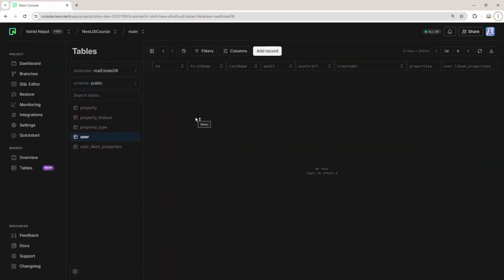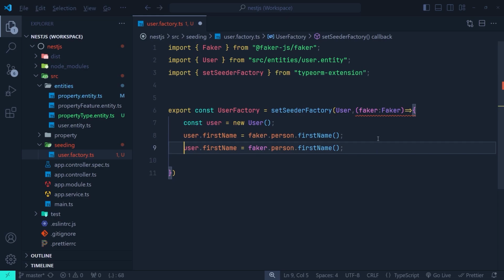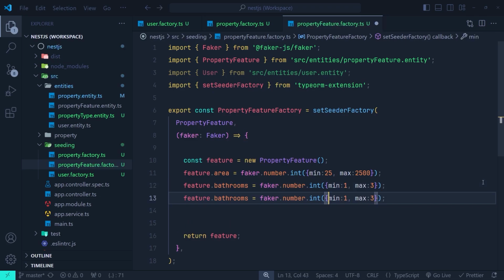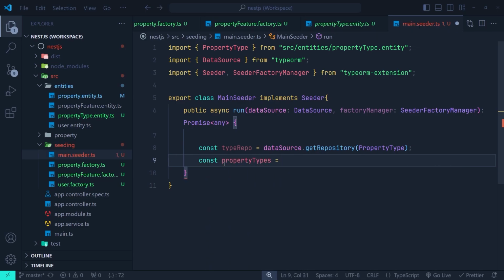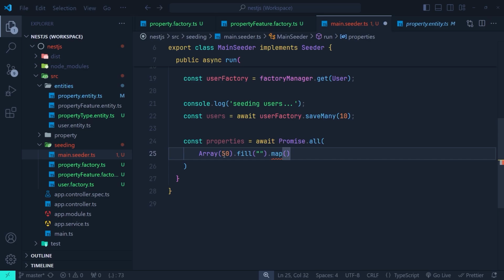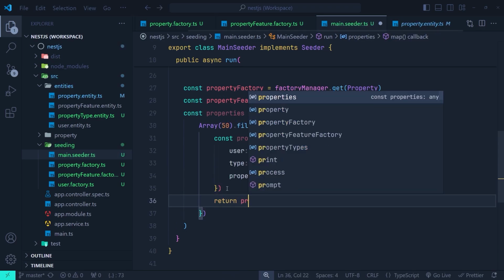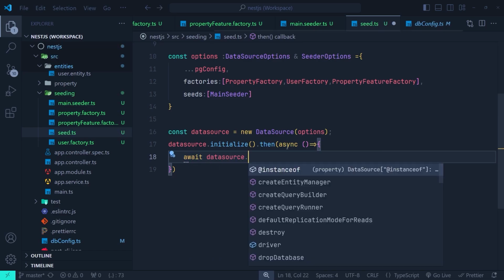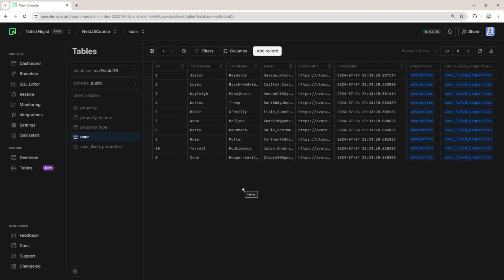NestJs Full Course -10: TypeORM Seeding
This video is part 10 of a NestJS full course on TypeORM Seeding.  In this course, you will learn how to use TypeORM to seed your database with initial data.